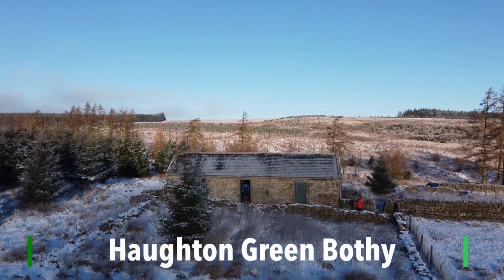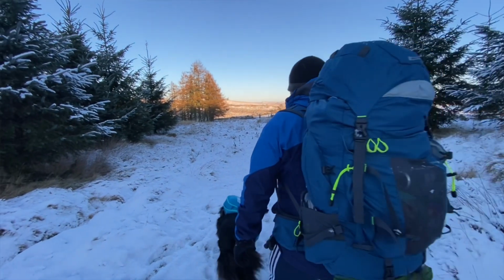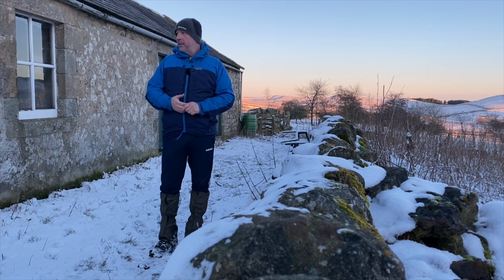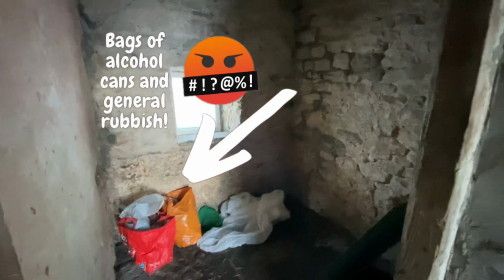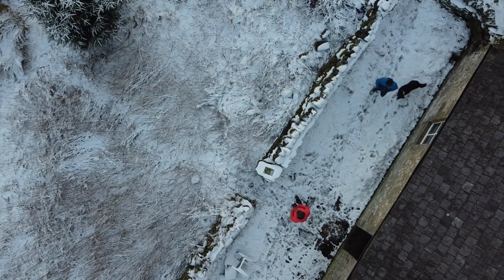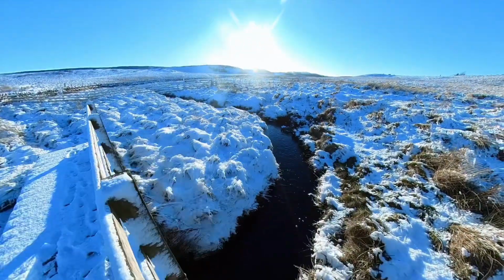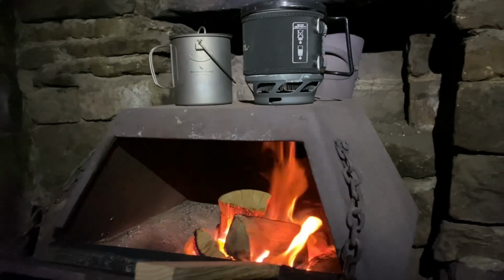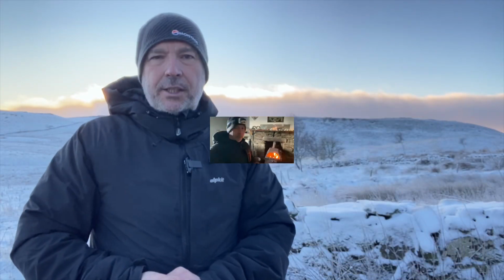Discover the Secrets of Sleeping in a Bothy: IN WINTER!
In this video I spend a night in a Northumberland Bothie with my pal Craig - @craigbloxham8328

The bothie is called Haughton Green and it's located at the Southern end of Kielder Forest.

I aim to show the rights and wrongs and the do's and dont's, so that you can have a great adventure in the outdoors. On the night in question, it had been snowing overnight so the conditions were stunning, with a blue sky day and clear skies at night.